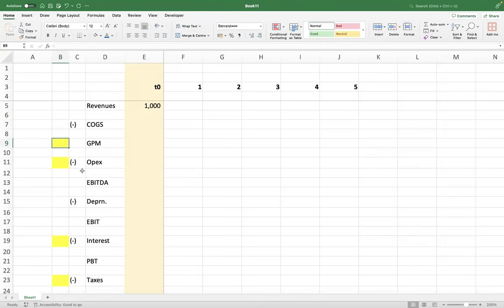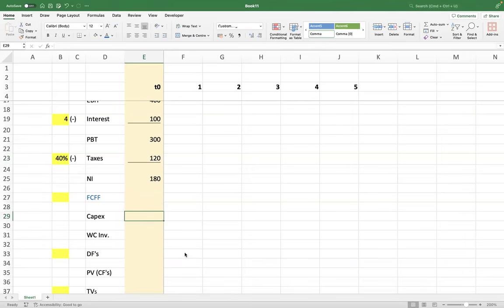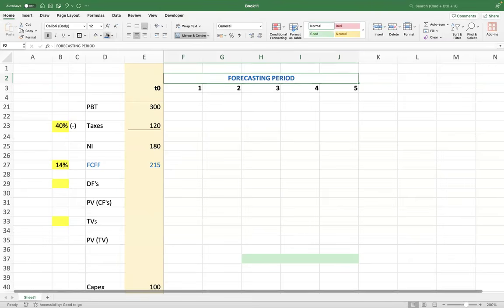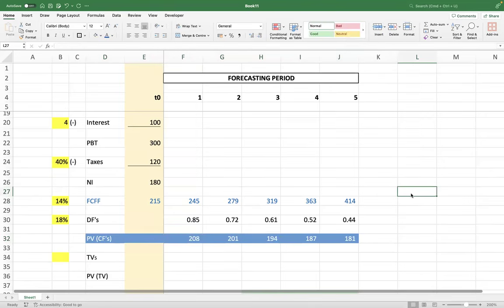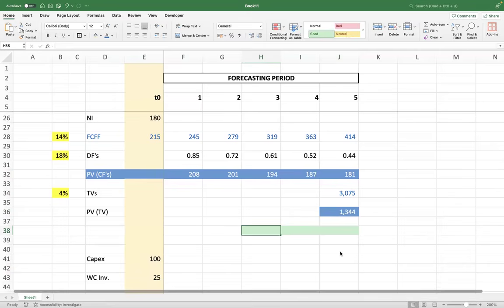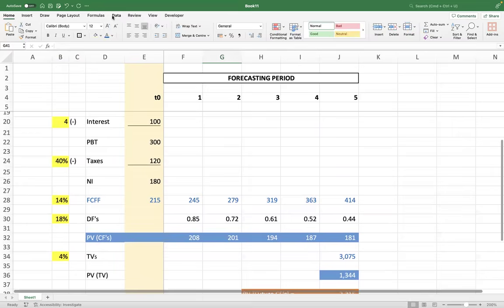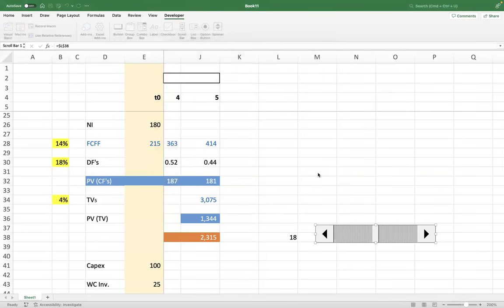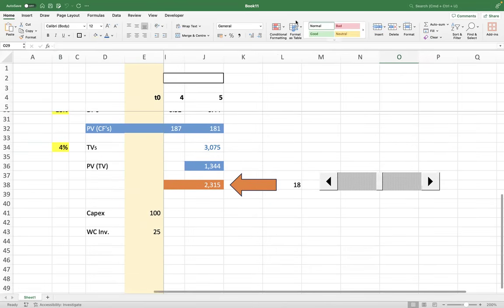Business Valuation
Watch this video to understand a basic fcff model construct for businessvaluation including associated